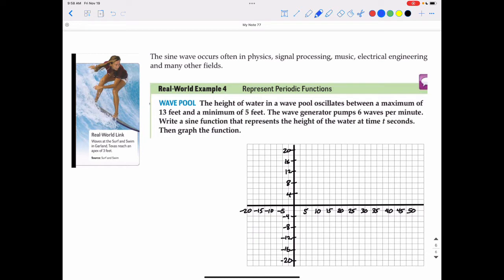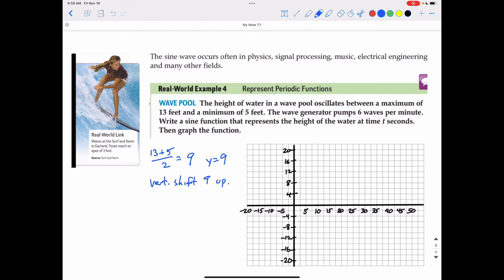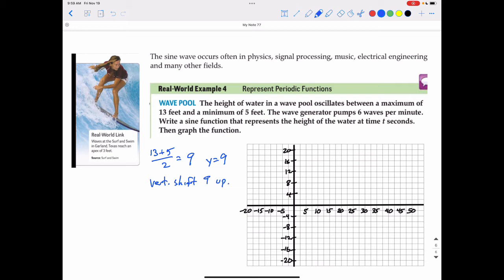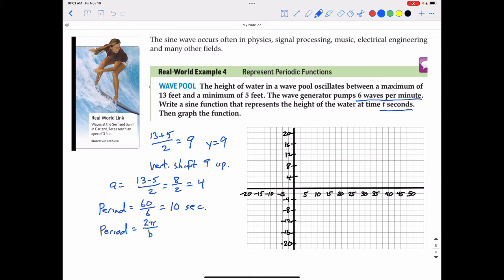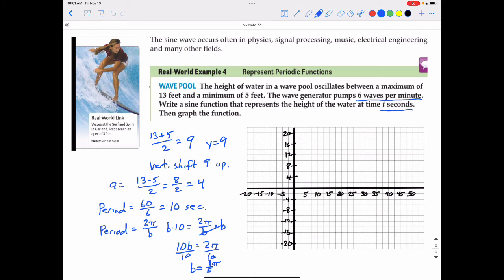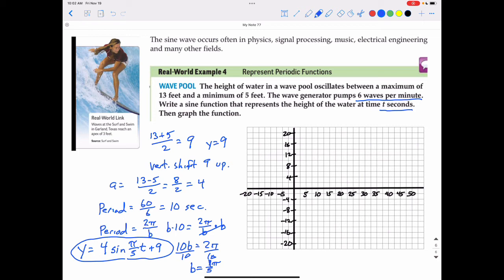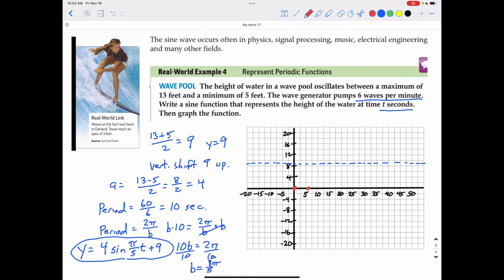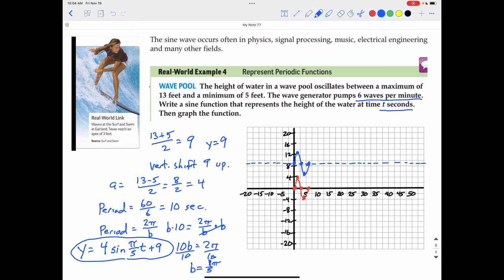Trigonometry Section 9.6, Part 4